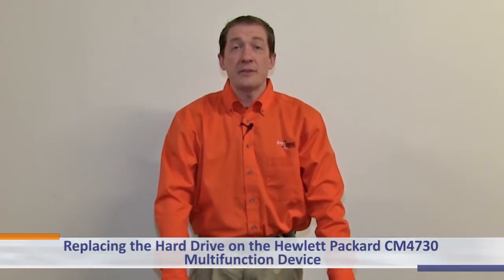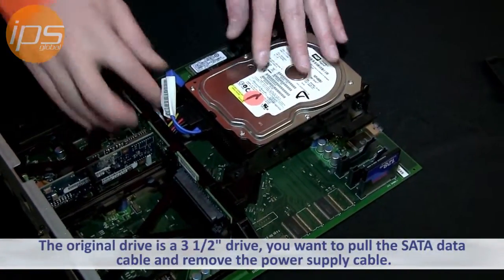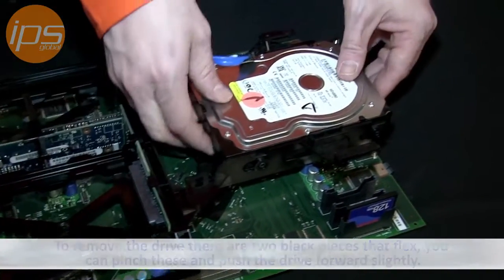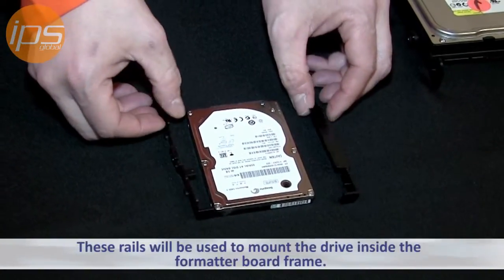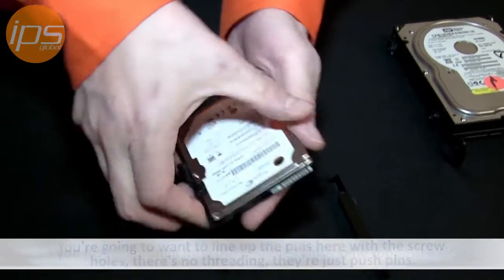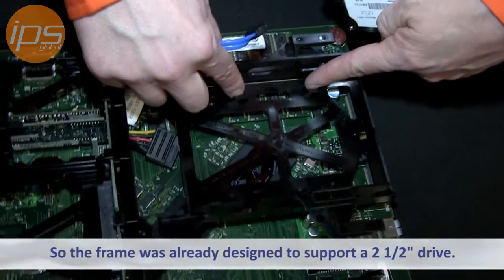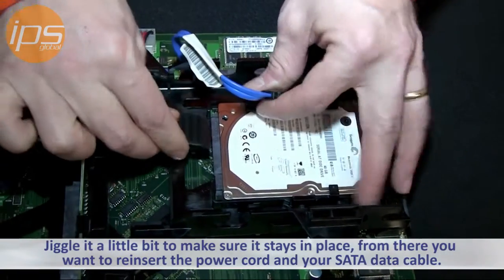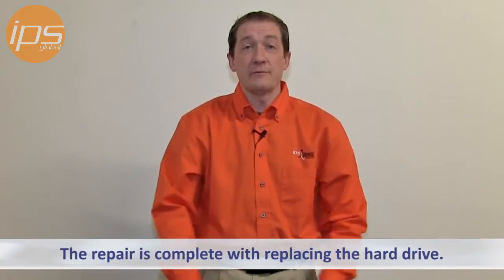HP CM4730 - Replacing the Hard Drive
This video shows how to remove and replace a 3 1/2" hard drive with a 2 1/2" hard drive on a Hewlett Packard CM4730.